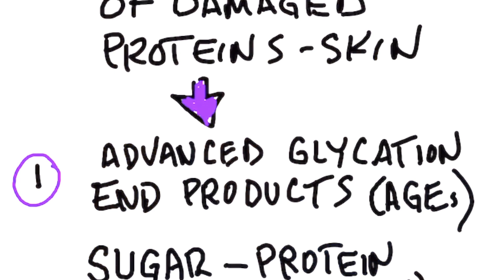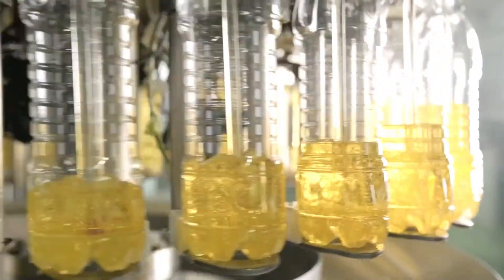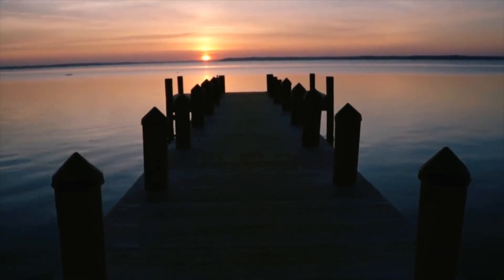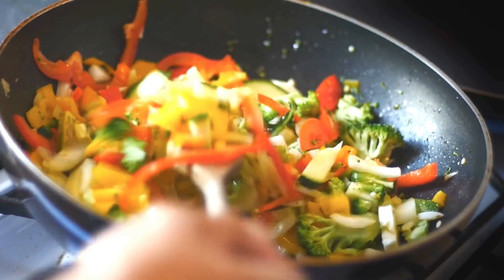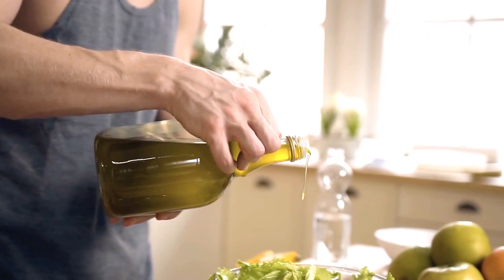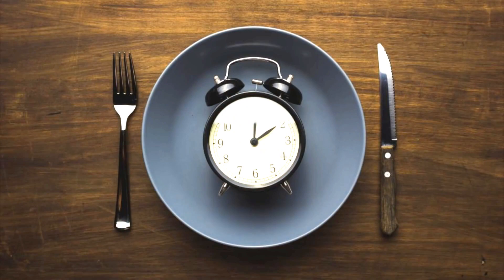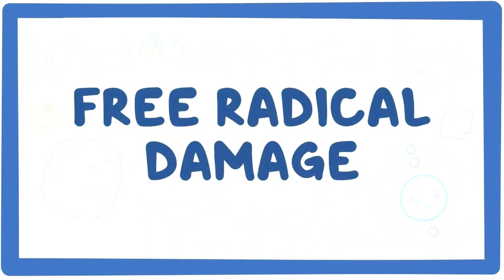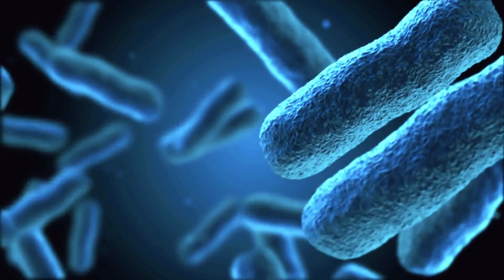Look Younger With These 6 Simple Tips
I'm going to explain how to look younger and why these 6 tips really work.

🔴 // Dr. Berg Product LINKS // 🔴

★ Hydration Keto Electrolyte Powders
★ Electrolytes Powder Packets
★ Baja Gold Sea Salt Organic
★ Gallbladder Formula - Extra Strength
★ Vitamin D3 & K2 Supplement
★ Vitamin D3 & K2 with Zinc & MCT Oil Liquid Supplement
★ Trace Minerals Enhanced Complex
★ Nutritional Yeast Tablets
★ Premium Nutritional Yeast Flakes
★ Sea Kelp Enhanced Iodine
★ Cod Liver Oil
★ Adrenal Stress Advanced Formula
★ Adrenal Glandular
★ Raw Organic Wheatgrass Juice Powder
★ Wheatgrass Superfood Powder
★ (Veggie Solution) Organic Super Greens Powder
★ Organic Greens Superfood Cruciferous Blend
★ Advanced Digestive Formula
★ Vitamin C Complex Whole Food - Chewable
★ Magnesium Glycinate
★ Sleep Aid Regular Formula
★ Liver Cleanse Detox Support
★ Ashwagandha Root Powder & Black Pepper Extract
★ Turmeric Curcumin with Bioperine
★ Friendly Bacteria Probiotic Liquid
★ 60 Billion Probiotics
★ Bacti-Cleanse - 8in1 Immune Booster
★ Advanced Immune Support
★ Incredible Potassium Iodide
★ All in One Hair Vitamins
★ All In One Scalp & Hair Serum
★ Joint & Muscle Therapy Cream

When it comes to looking younger, we're really dealing with the accumulation of damaged proteins.

The more damaged proteins you have, internally and externally, the older you'll look. Damaged proteins can cause a lot of problems throughout the body and can also make you look old.

A big cause of damaged proteins is AGEs (advanced glycation end products). To get rid of AGEs, you need to get your body into a condition called autophagy. Autophagy recycles old damaged proteins to make new ones. This is essential to help you look younger.

The best way to get into autophagy is by doing intermittent fasting. If you're already doing intermittent fasting, you can also try OMAD (one meal a day). If you're experienced with OMAD, you could try dry OMAD.

Additional ways to look younger:
 • Get plenty of sun or infrared light
 • Support your liver
 • Support bile production
 • Consume enough fat in your diet
 • Consume plenty of vegetables and have them with fat (like olive oil)
 • Support your antioxidant networks (by doing exercise and fasting)
 • Don't consume sugar or refined carbs
 • Stop smoking
 • Work hard to counter stress
 • Make sure you consume a moderate amount of high-quality protein
 • Support your microbiome